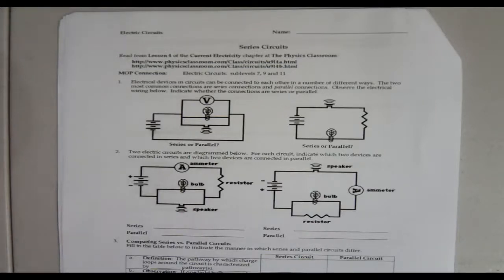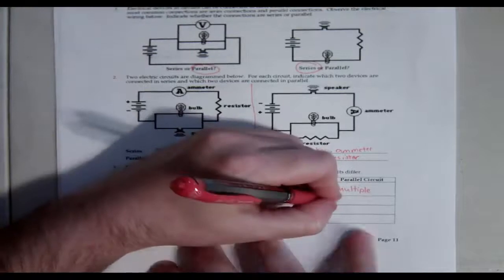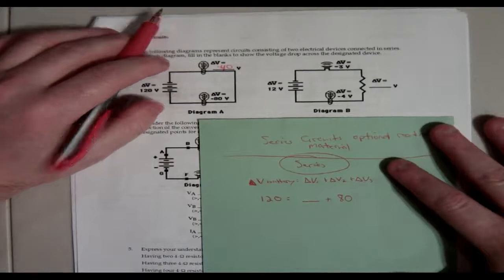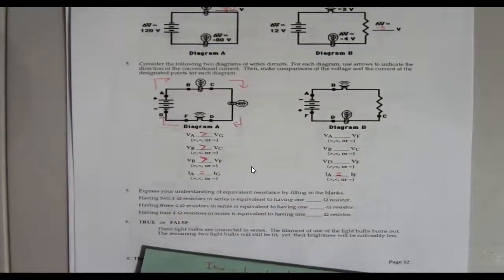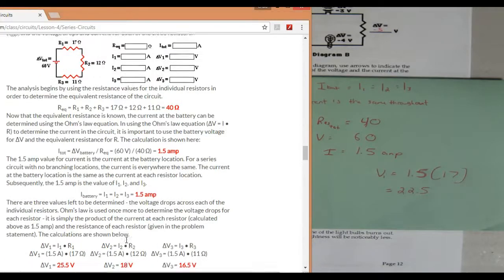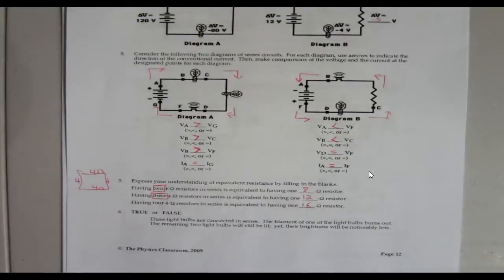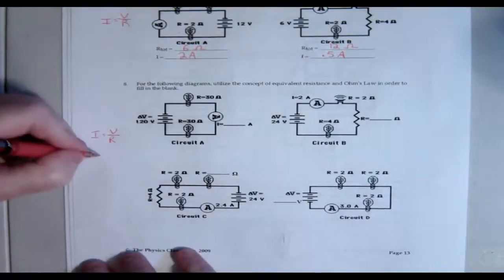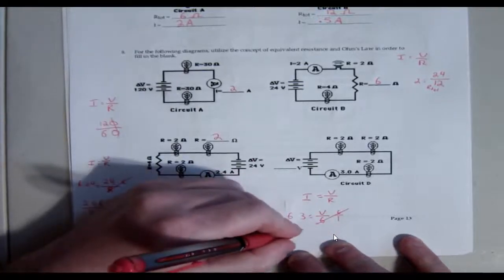Series Circuits pg 11-13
We are going over the series circuits worksheet questions 1-8